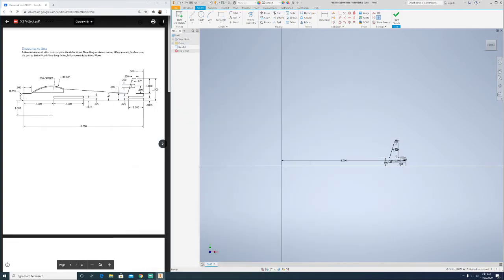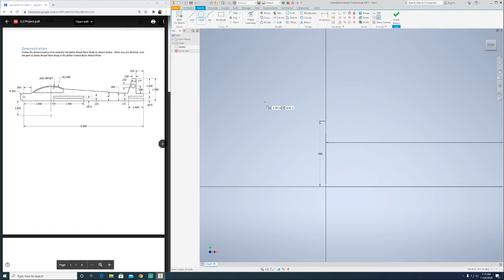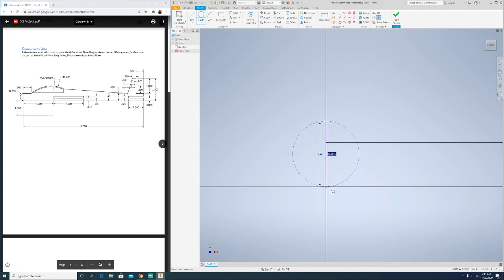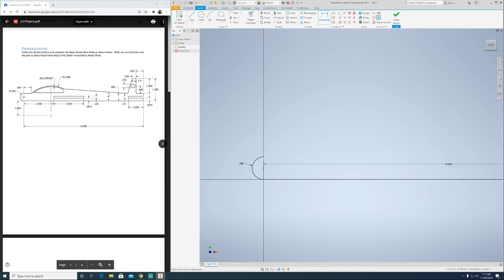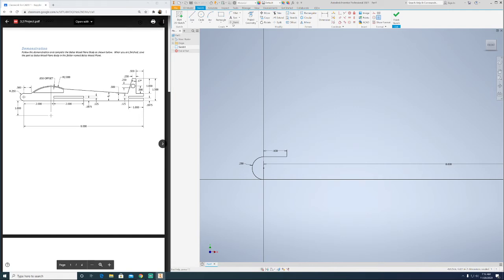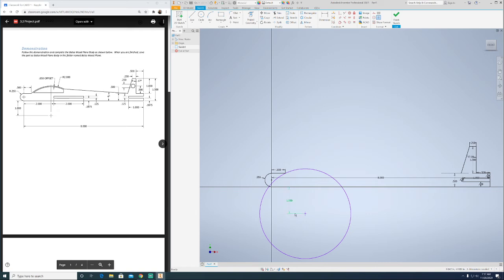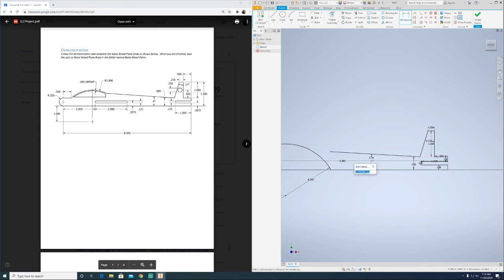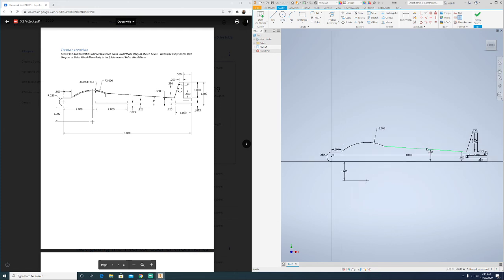BALSA WOOD PLANE BODY #2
In this video we will sketch the front of the plane.